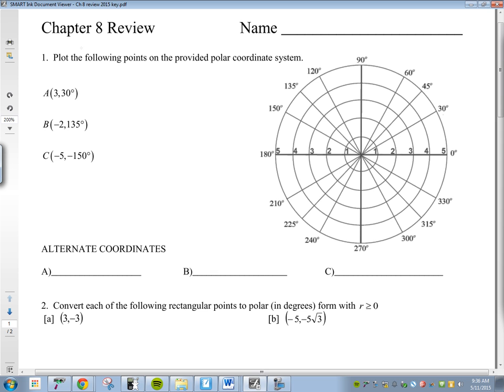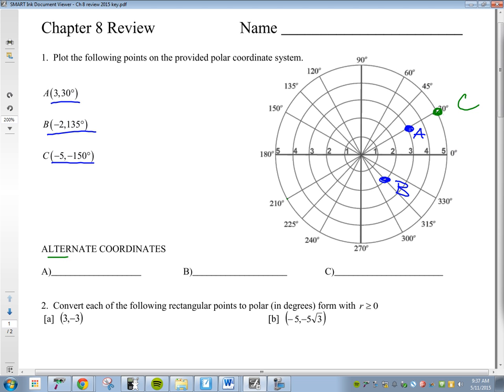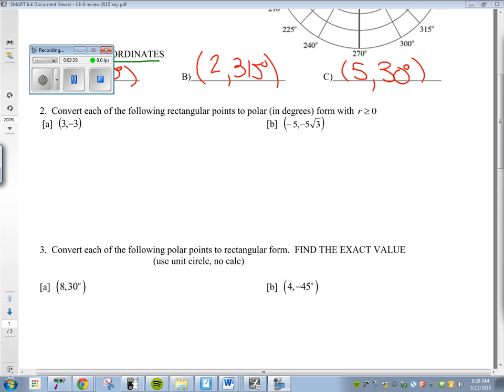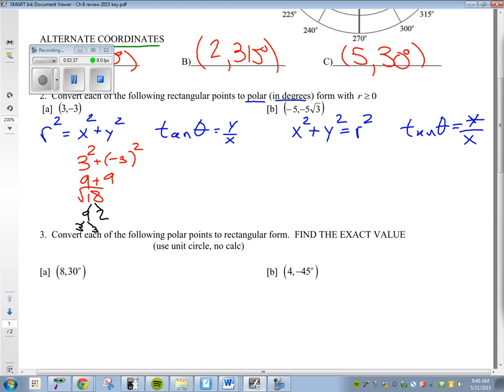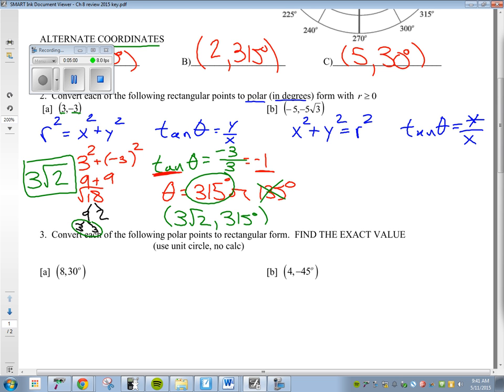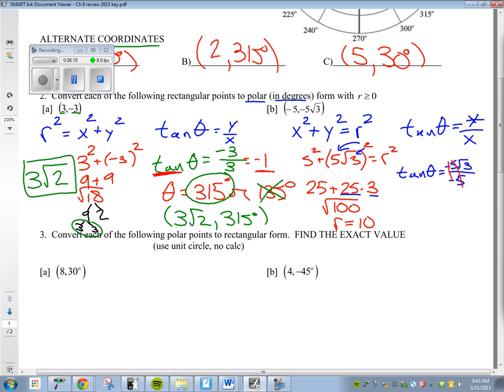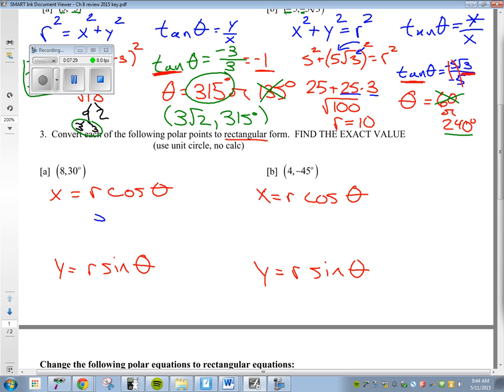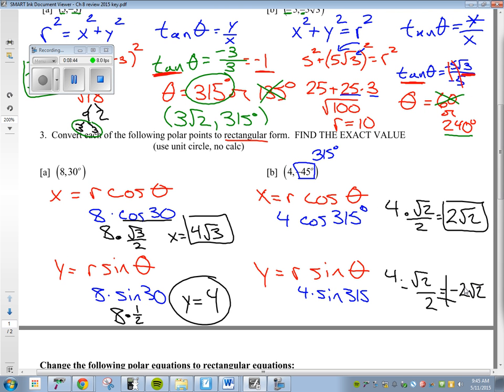Graphing Polar coordinates and Converting Points